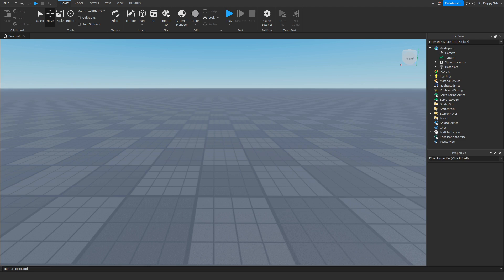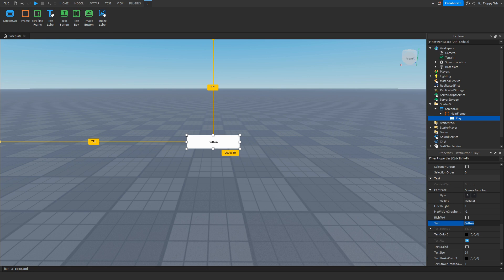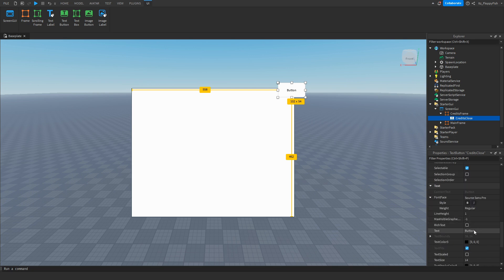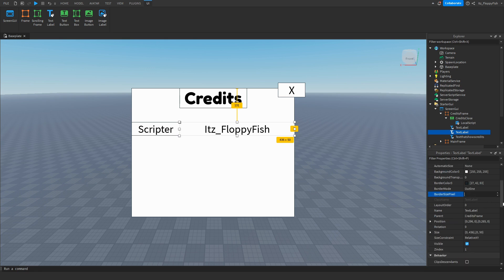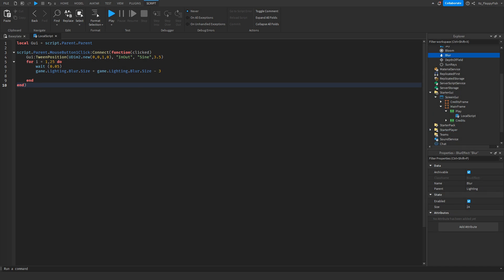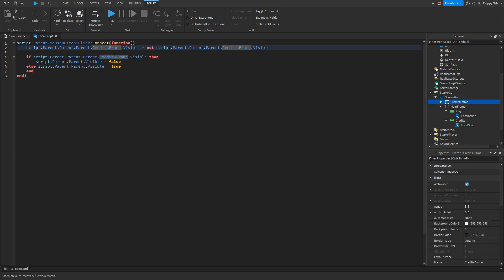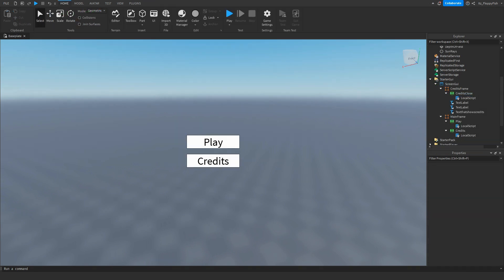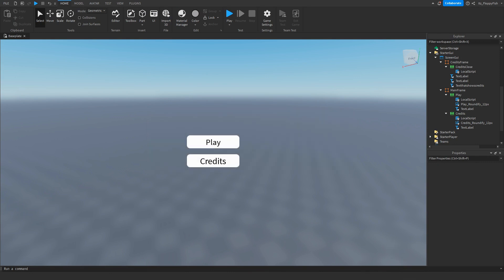HOW TO MAKE A MAIN MENU 🛠️ Roblox Studio Tutorial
In todays video I show you how to make a Main Menu, Main menus are used to allow players to interact with the game before they have even begun playing the main game. Main Menus usually have a Play Button, Credits Button and sometimes a settings button.
I Hope you enjoyed the video, Have a lovely rest of your day!

Script 1 (Play Button Script) :

local Gui = script.Parent.Parent

script.Parent.MouseButton1Click:Connect(function(clicked)
    Gui:TweenPosition(UDim2.new(0,0,1,0), "InOut", "Sine",3.5)
    for i = 1,25 do
        wait (0.05)
        game.Lighting.Blur.Size = game.Lighting.Blur.Size - 3
    end
end)
Script 2 (Credits Button Script):

script.Parent.MouseButton1Click:Connect(function()
    script.Parent.Parent.Parent.CreditsFrame.Visible = not script.Parent.Parent.Parent.CreditsFrame.Visible

    if script.Parent.Parent.Parent.CreditsFrame.Visible then
        script.Parent.Parent.Visible = false
        else script.Parent.Parent.Visible = true
    end
end)
Script 3 (Credits Close Script):

script.Parent.MouseButton1Click:Connect(function()
    script.Parent.Parent.Visible = false

    if not script.Parent.Parent.Visible then
        script.Parent.Parent.Parent.MainFrame.Visible = true
    end
end)

Roblox Studio
Studio Tutorials